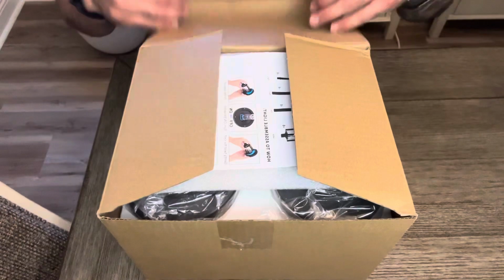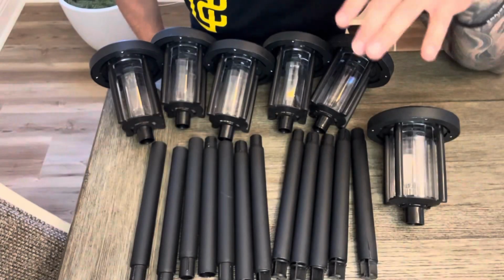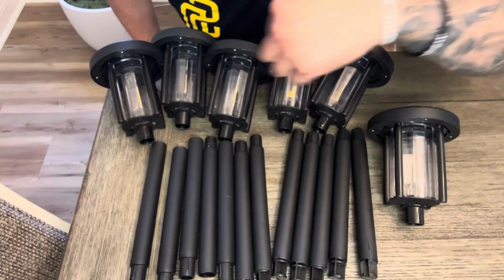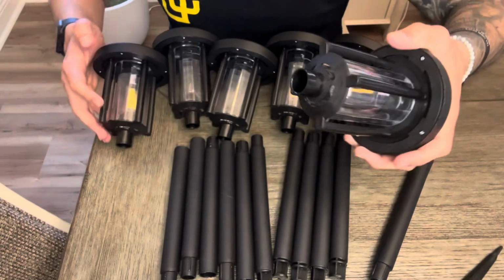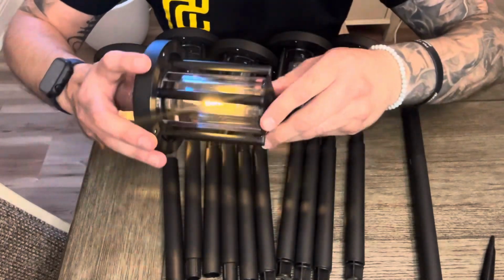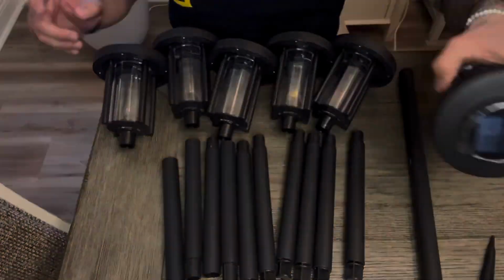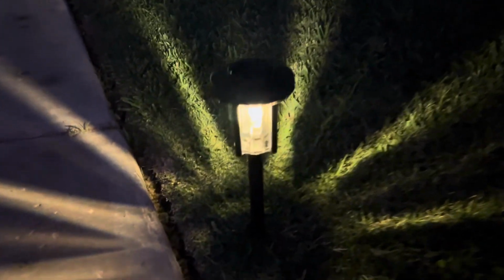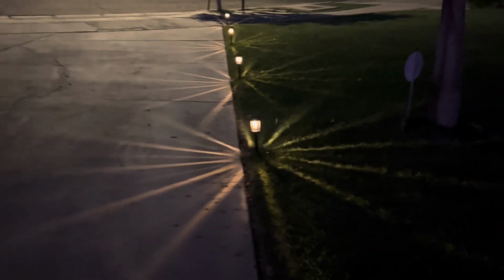Brighten Your Outdoors: GIGALUMI Solar Pathway Lights Unboxing & Review!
In this video, we review the GIGALUMI Solar Pathway Lights, a 6-pack of IP65 waterproof landscape lights perfect for enhancing your yard, walkway, or garden. We'll cover their installation, durability, and performance, showcasing how these solar-powered lights can transform your outdoor space with their warm white glow.